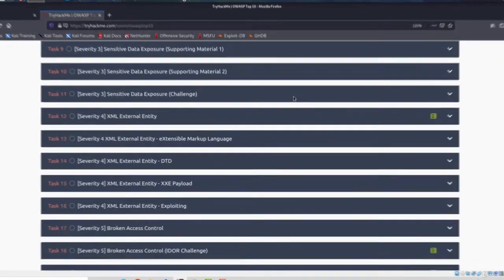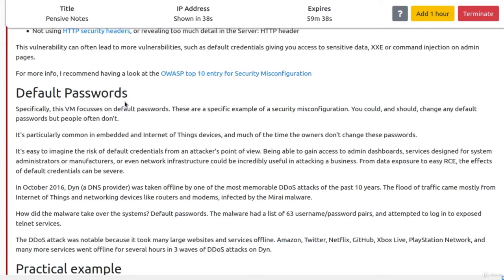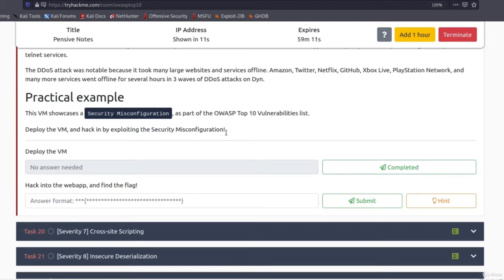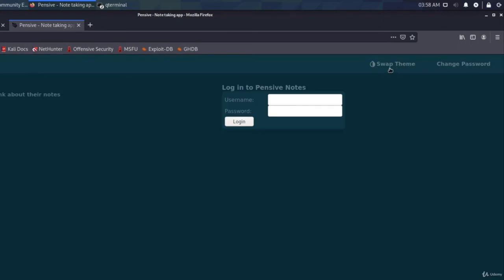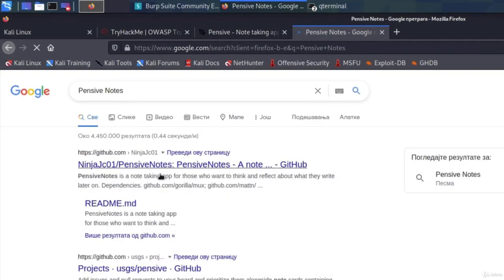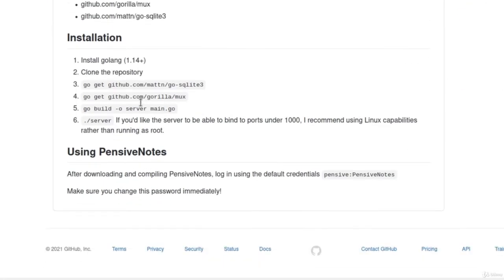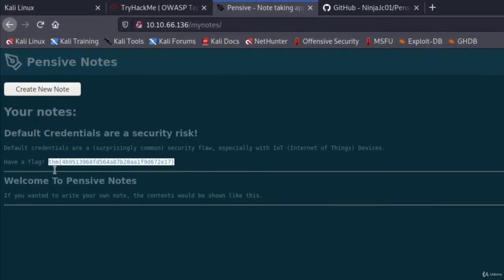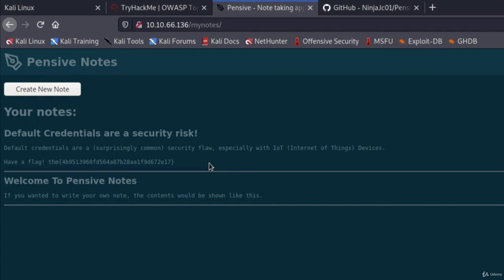0045 Security Misconfiguration Default App Credentials